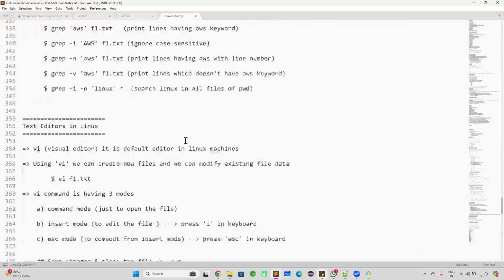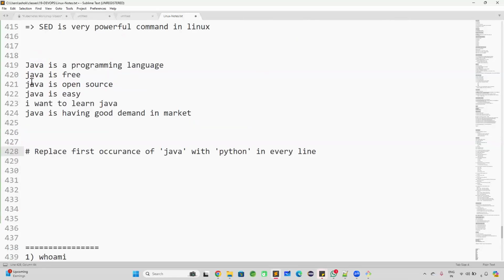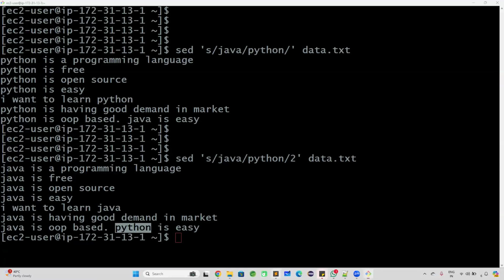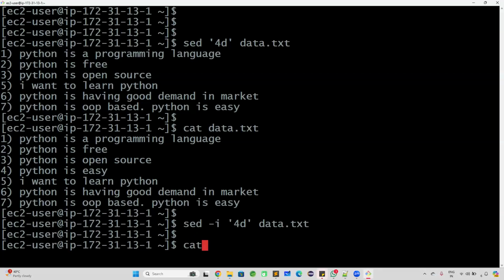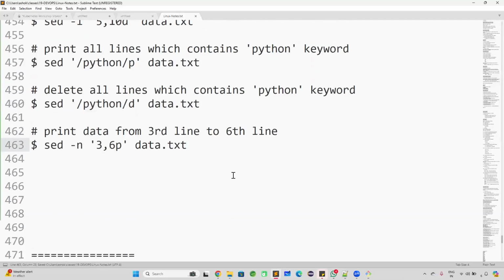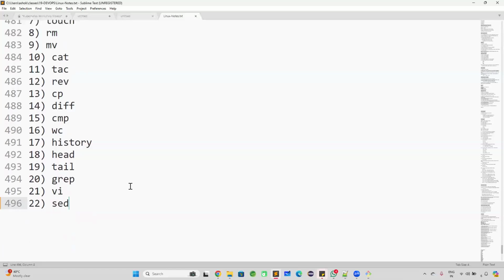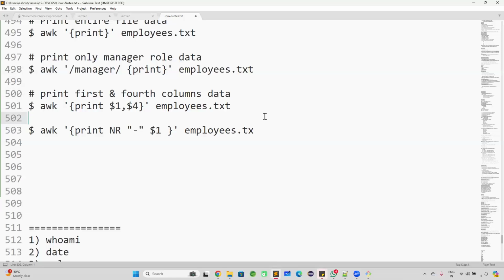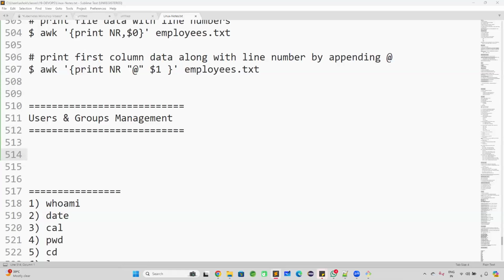Day 5: Master sed & awk for Linux File Manipulation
Day 5 of the FREE Linux Shell Scripting Course! Unlock advanced text processing skills for DevOps & scripting.

✅ What You’ll Learn Today:
✔ Essential Commands: cat, cp, wc, head, tail, rev
✔ sed Magic: Text substitution, line deletion, pattern matching
✔ awk Basics: Extract & process columns from structured data
✔ Real-World Use: Log analysis, config editing, bulk file operations

🚀 Perfect For: DevOps Engineers, Developers, Linux Admins & Cloud Beginners